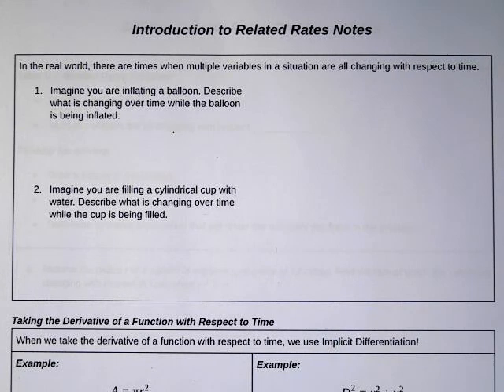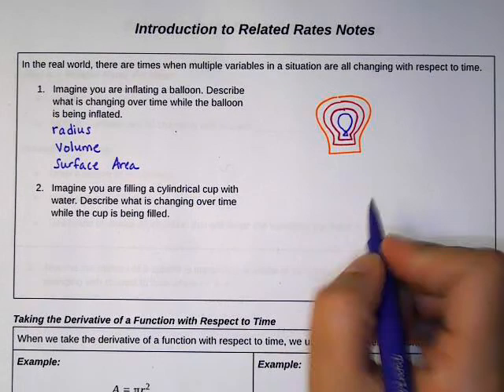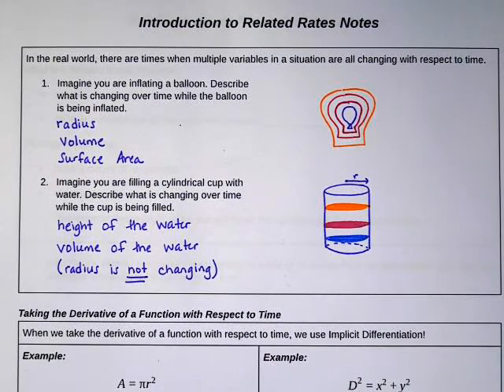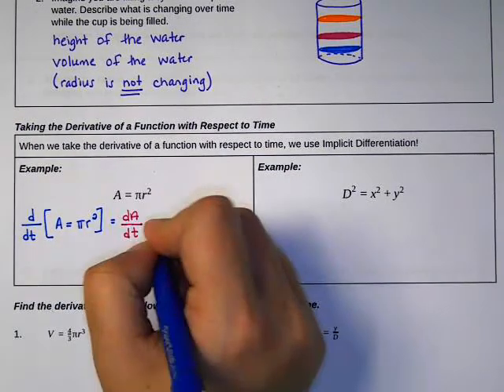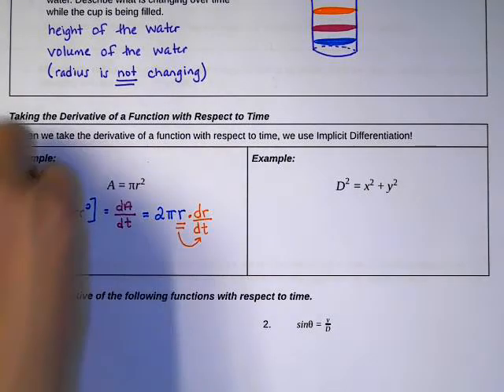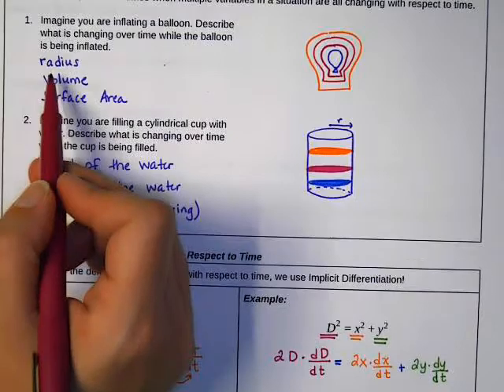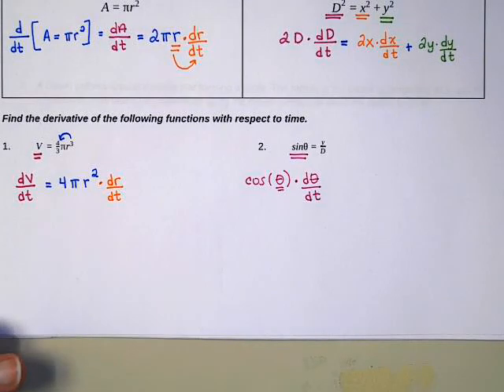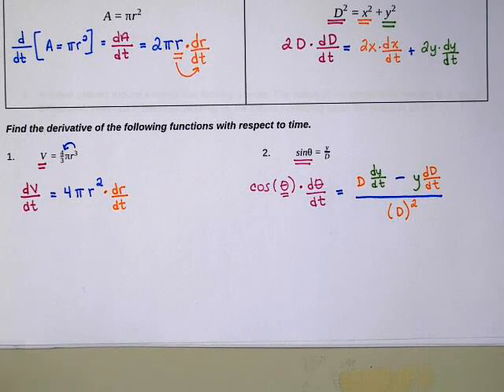AP Calculus AB Introduction to Related Rates Video